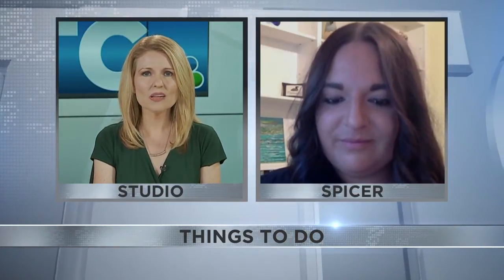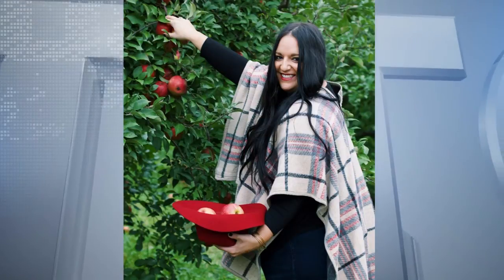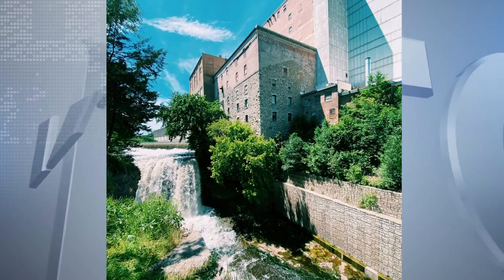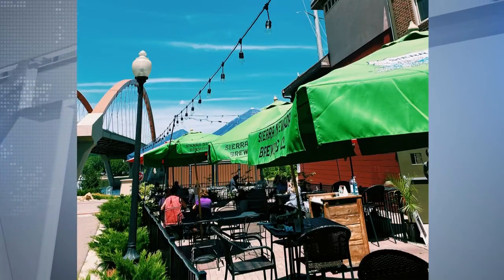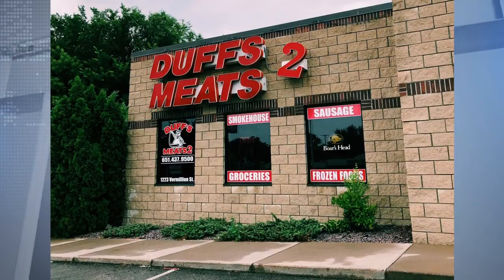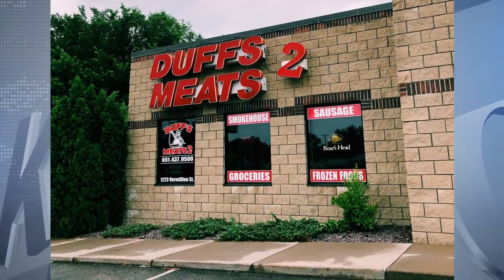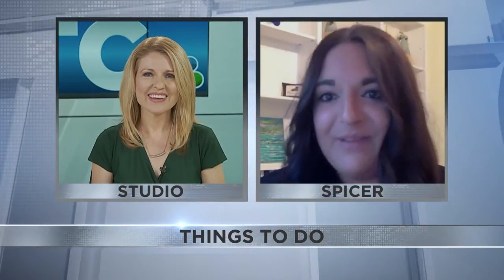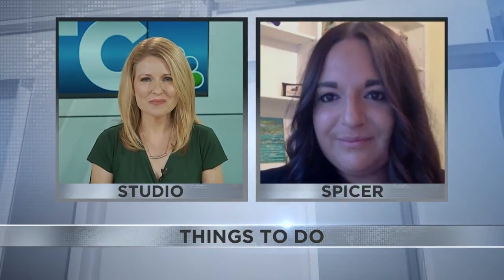Things to Do: A fun day in Hastings